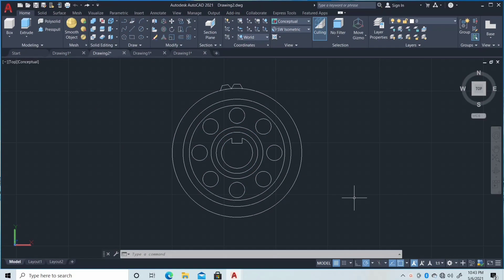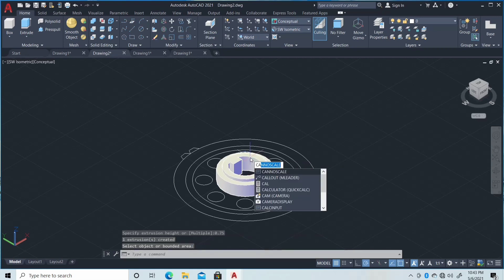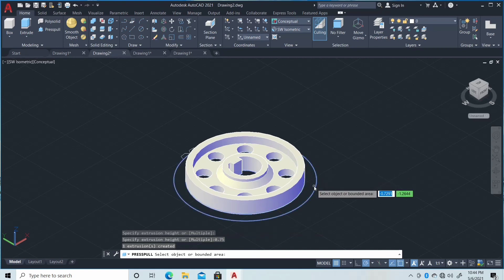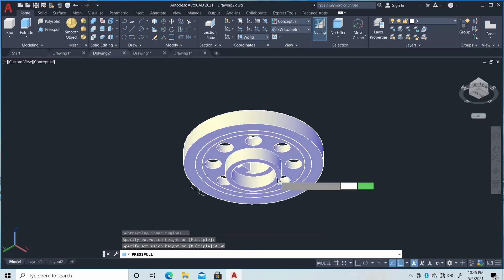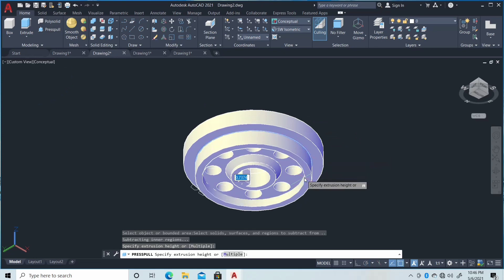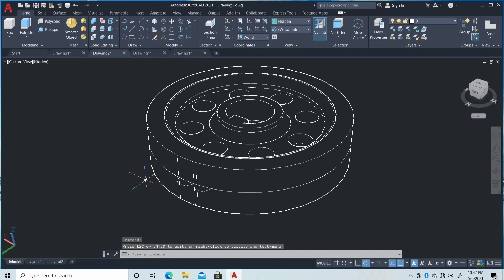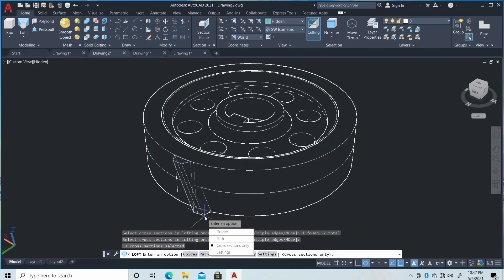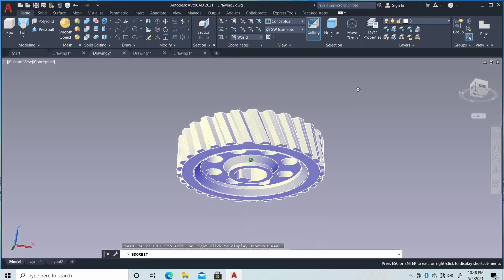3D GEAR_5TH ACTIVITY IN CAD